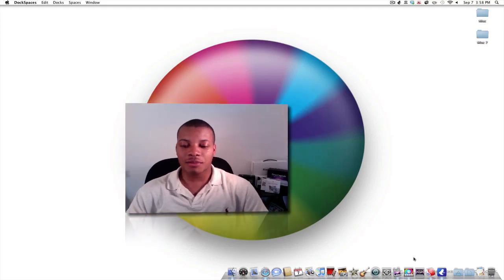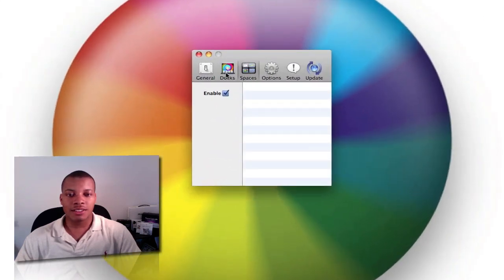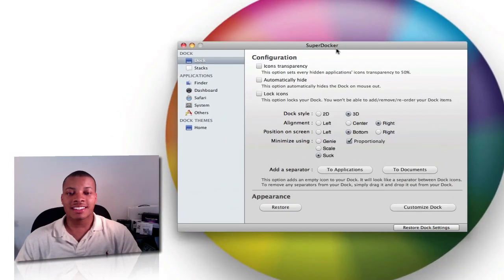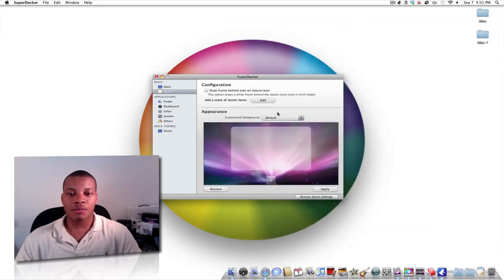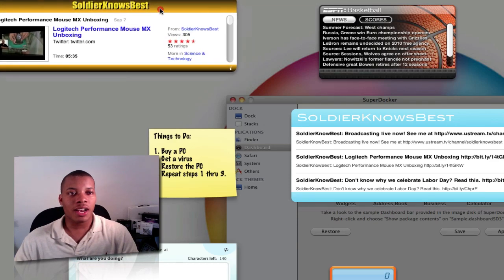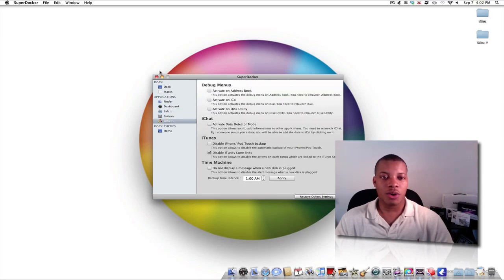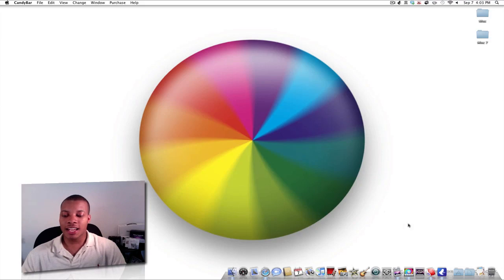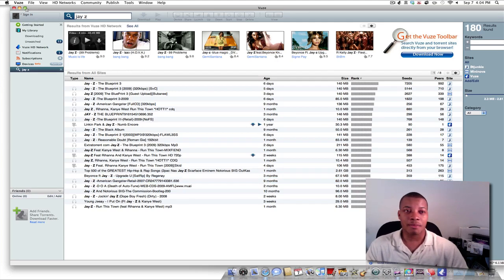What's in My Dock (v.5)